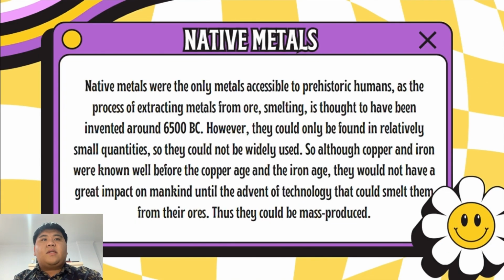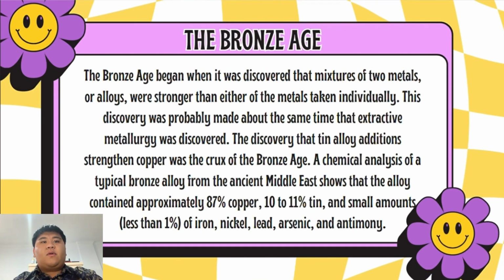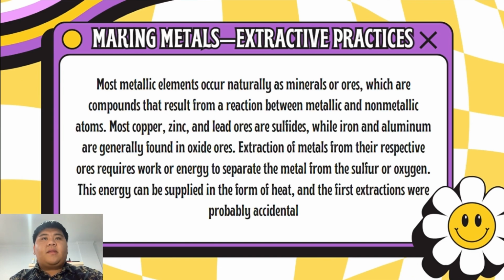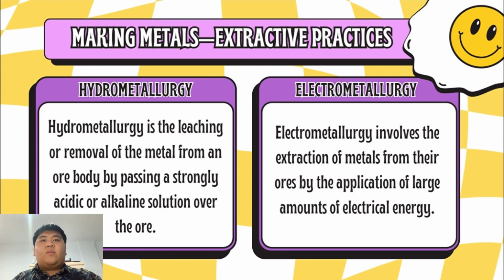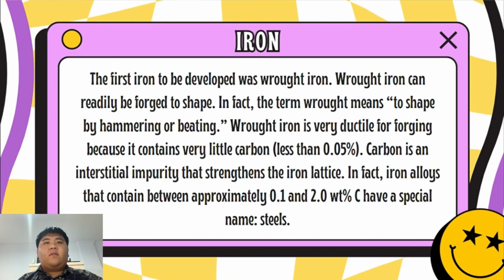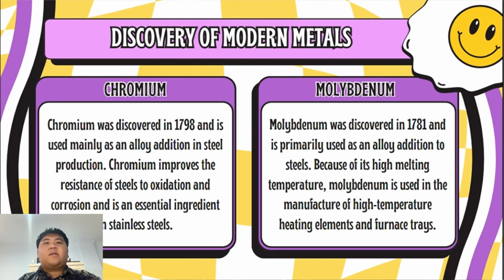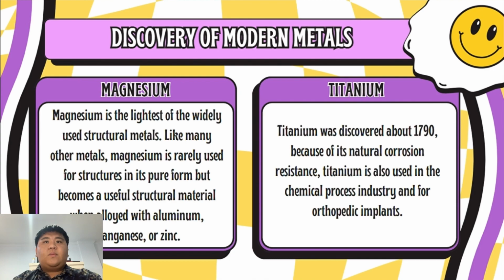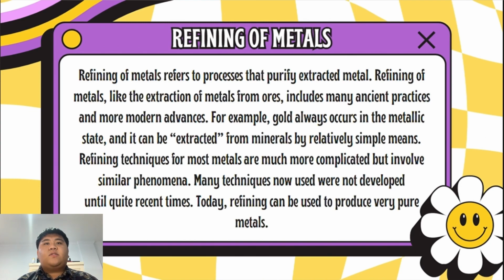METALLURGY - DISCOVERING METALS - A HISTORICAL OVERVIEW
TUGAS MATA KULIAH METALURGI BAB 4
Nama: Arthur Steve E. Pamolango
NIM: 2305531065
Dosen Pengampu: Prof.Dr. TJOKORDA GDE TIRTA NINDHIA,ST,MT
Fakultas: Teknik
Prodi: Teknik Mesin
Tahun: 2024